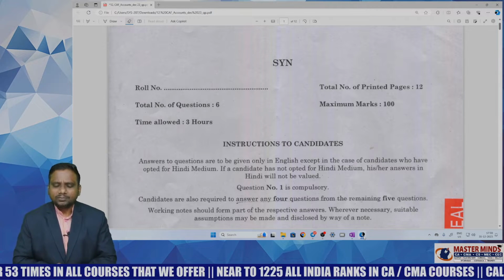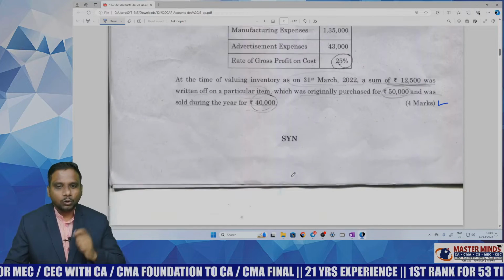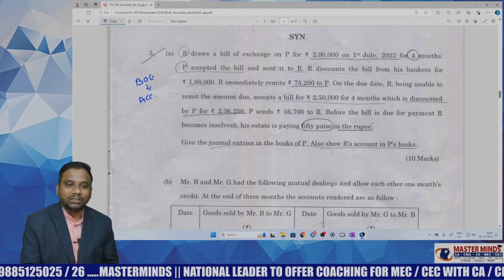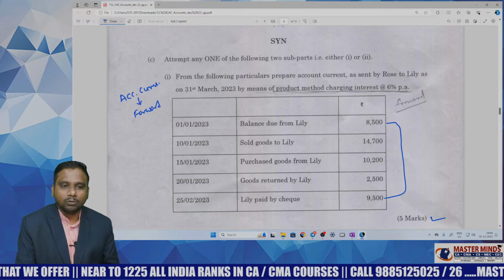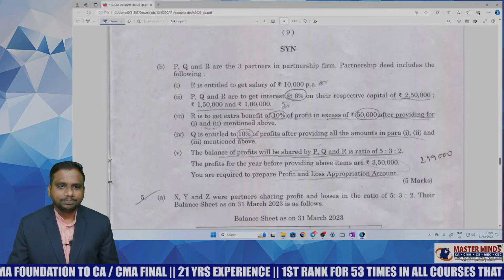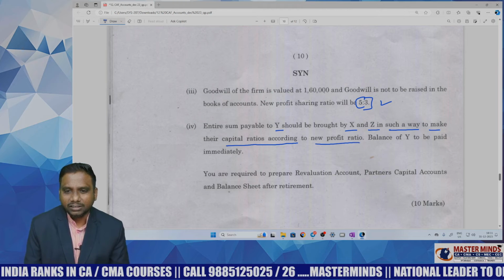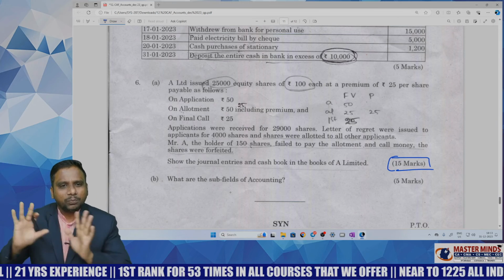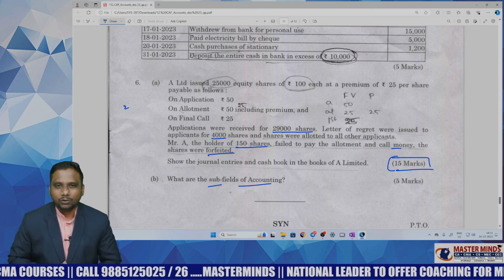CA Foundation | Accounting | Paper Review | December 2023 Attempt | P1480 | Masterminds For CA & CMA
Hello Students,

Delve into a comprehensive review of the CA Foundation Accounting paper from the December 2023 attempt. Detailed insights and analysis uncover key aspects and valuable tips for aspiring candidates in this video.

Explore a range of high-quality content and choose.